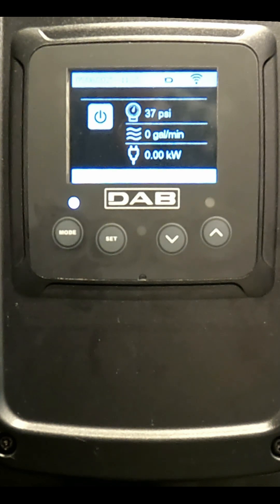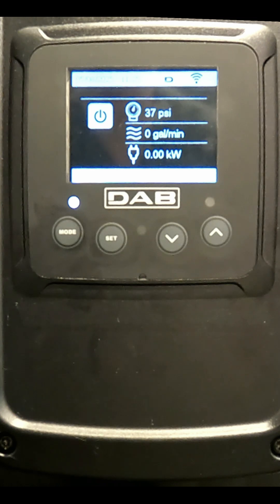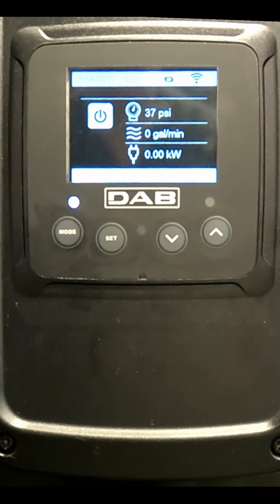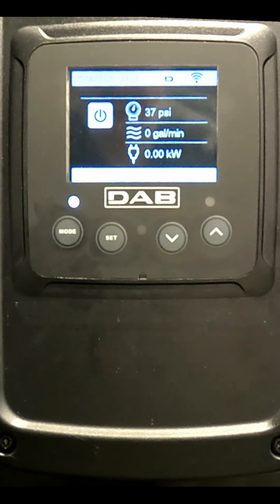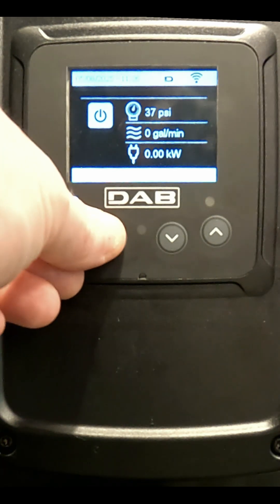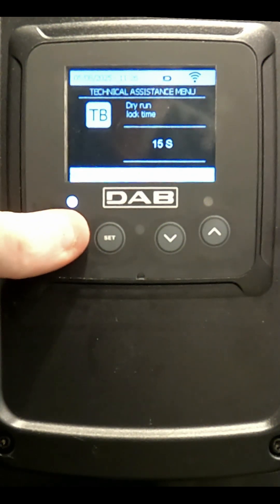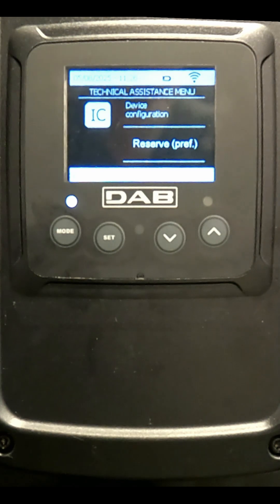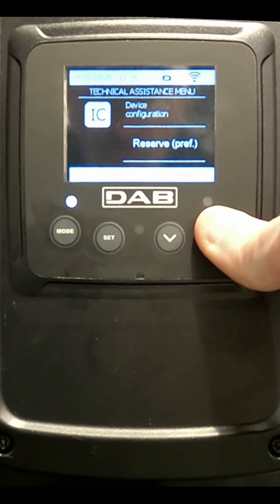How to Set a Reserve Pump on an DAB EsyBox Max Booster Set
Learn how to navigate the menu and set a reserve pump on an DAB EsyBox Max Booster Set.

For more on our product line: dabpumps.us